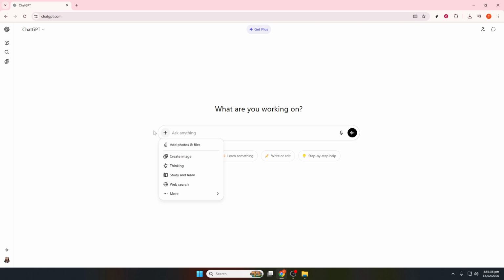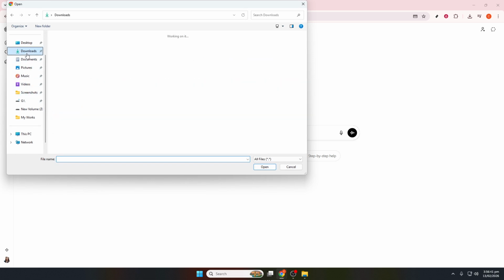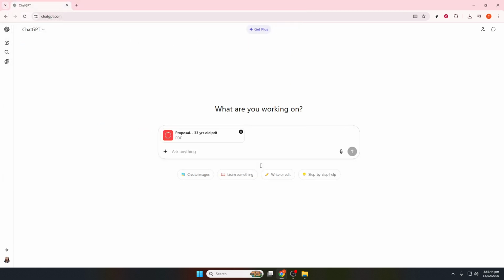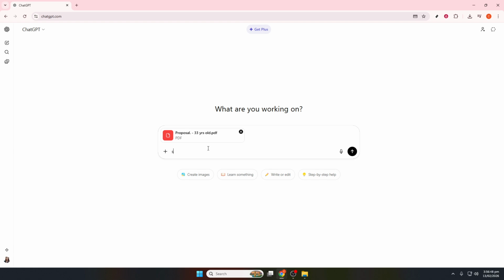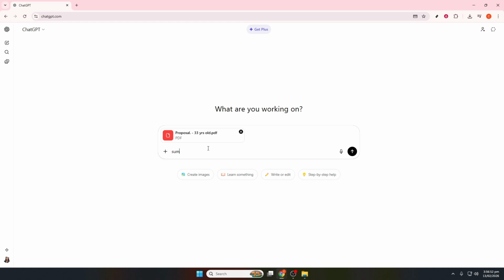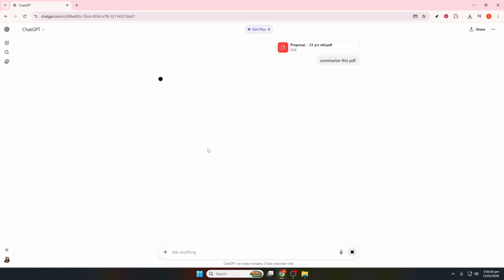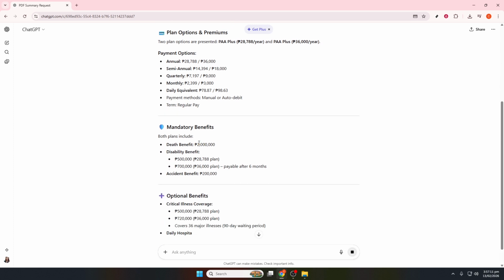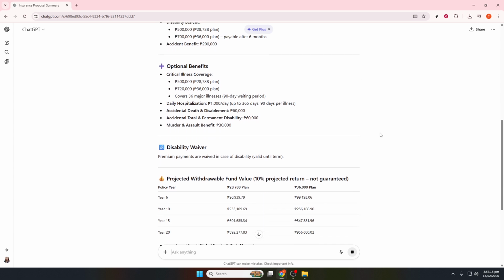Free AI PDF Summarizer Generate Summaries in Seconds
Stop reading, start knowing! 📄⚡ In this video, I reveal the Top 5 Free AI PDF Summarizers of 2026 that can condense hundreds of pages into key insights in less than 10 seconds.